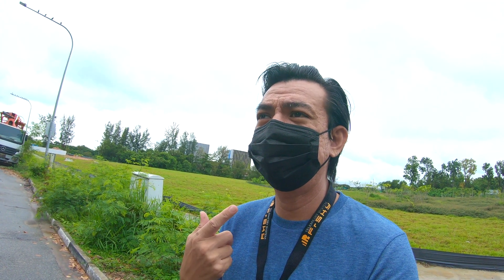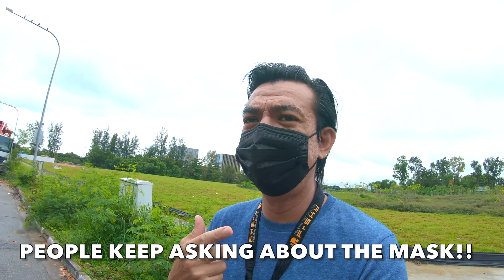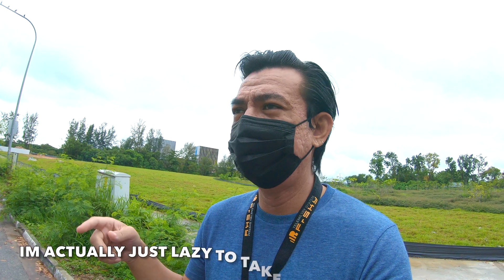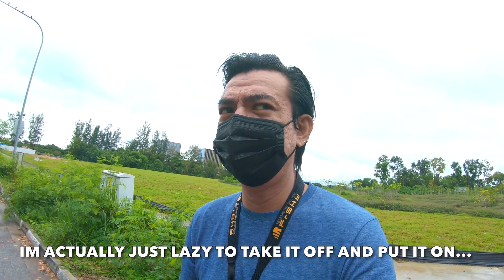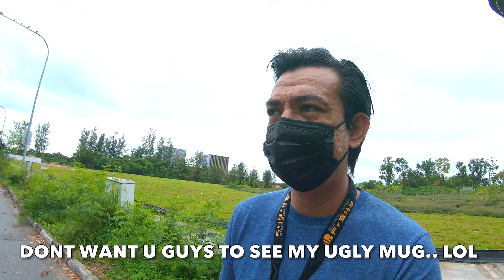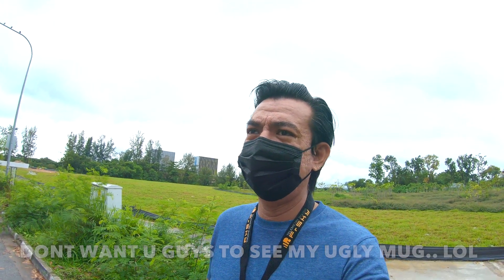ExpressLRS receiver for RC planes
ExpressLRS receiver for RC planes.  It is the latest of the receivers released.  I've had issues with the FPV Wing due to some servo problems and couldnt fly it.  Had to swap the RX to my DIY Chuck Glider RC plane video below:-
I prefer a single radio bound to all my quads and rc planes and with this receiver, it allows me to do just that.